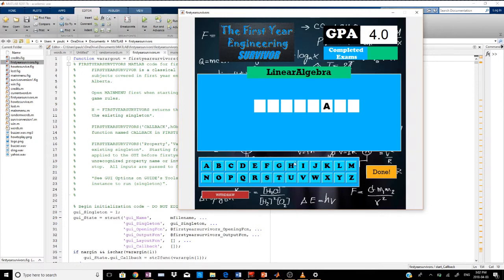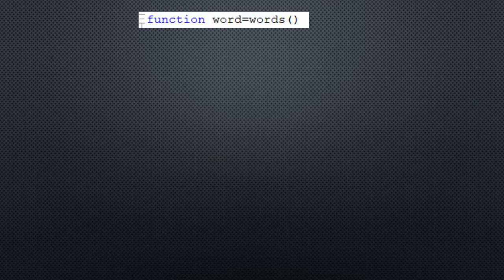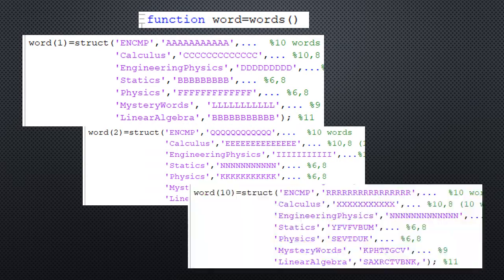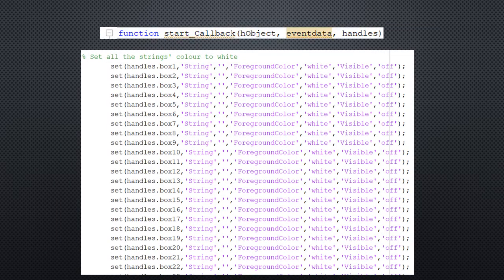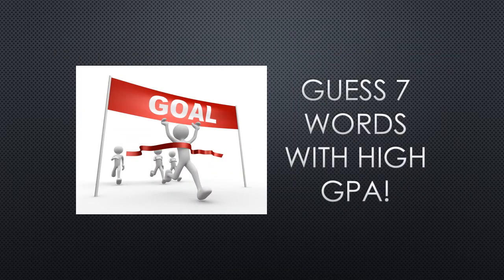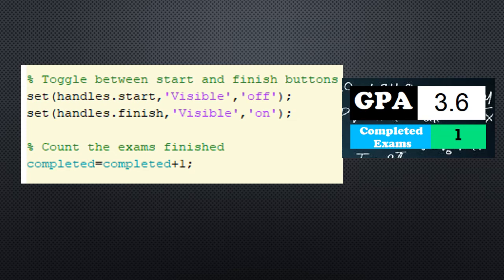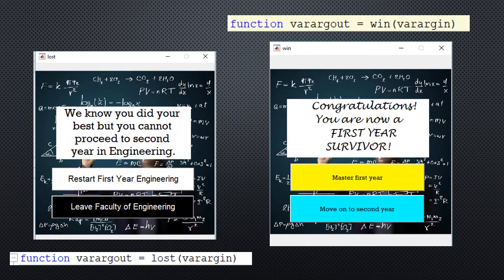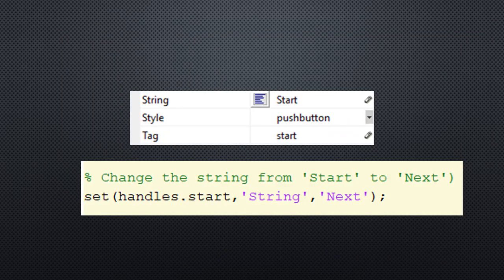The First Year Engineering Survivor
Author: Paul Christian Cleofas